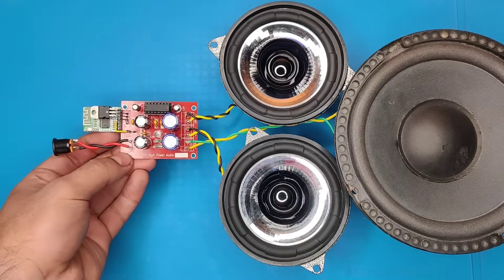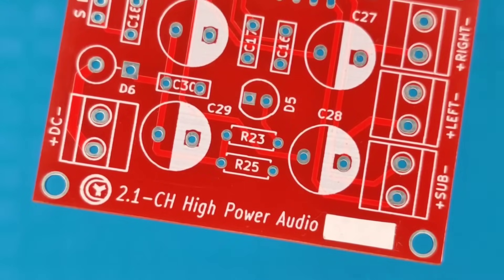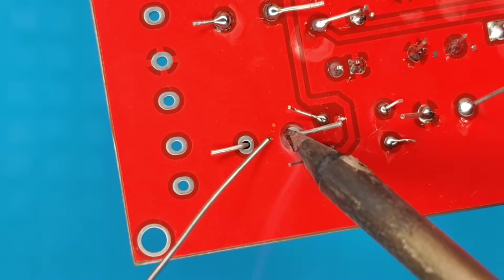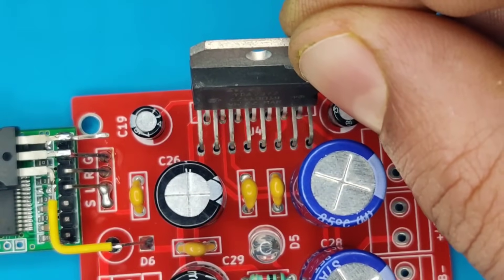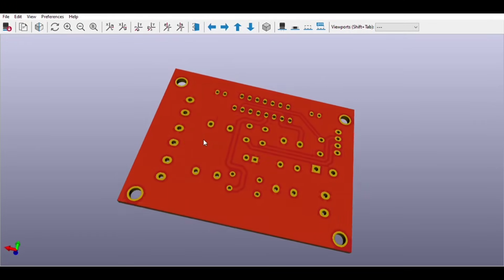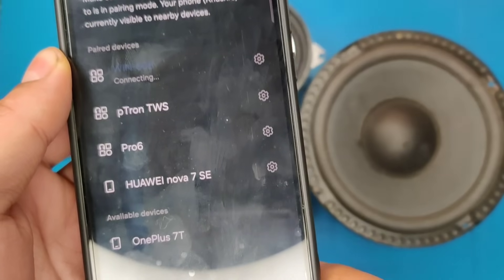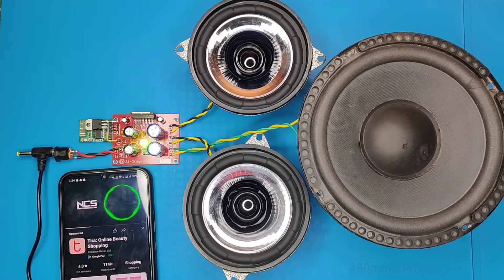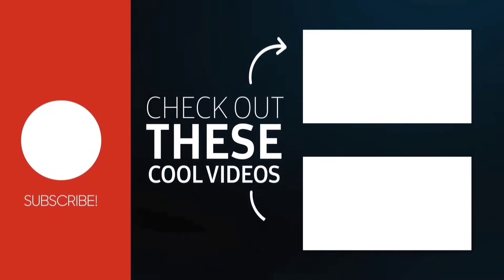Make Your Own Bluetooth Speaker with Few Components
1-8 Layer PCBs Just $2, Top-tier PCBs with Free Via-in-Pad & $0 for 2u'' ENIG, Sign up to Get $60 Coupons

Hello, in this video, I would like to show you a low-component circuit that anyone can make, especially with the integrated chip, which can operate in a wide voltage range with very few components and gives clean sound, and this chip is used.